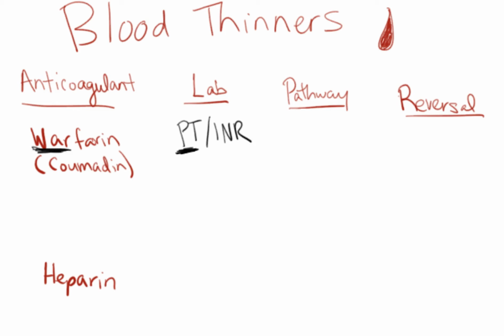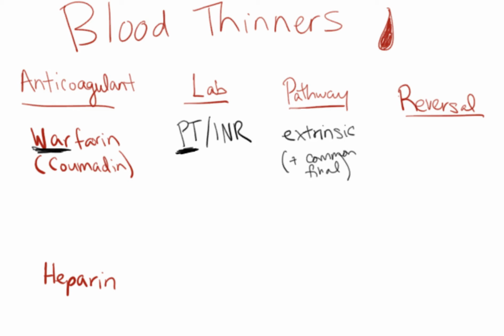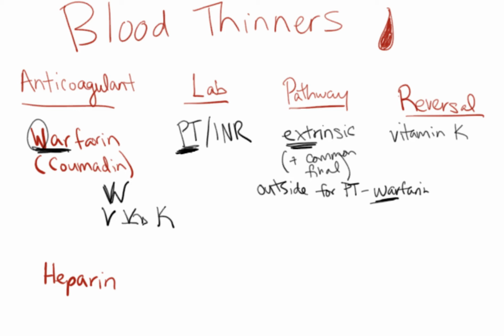Heparin vs Warfarin - Labs and Tests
In this video I talk about the differences between Coumadin (Warfarin) and Heparin. I give you some tricks to remember which drug works on the intrinsic vs extrinsic coagulation pathway and whether you should draw a PT/INR or PTT for each drug. I also give you some easy ways to remember the reversals!